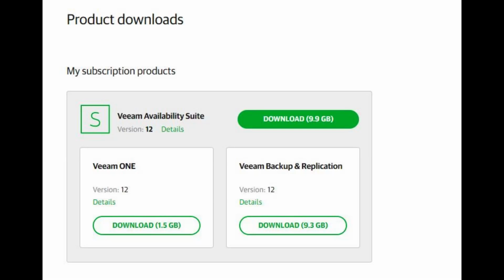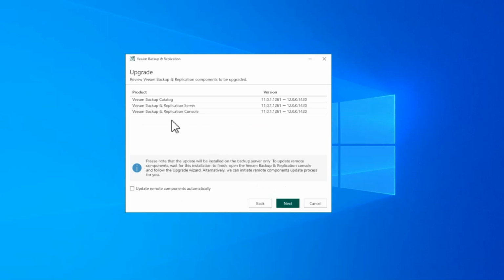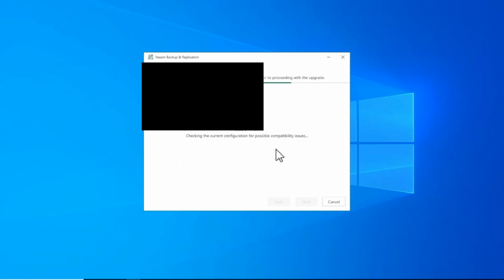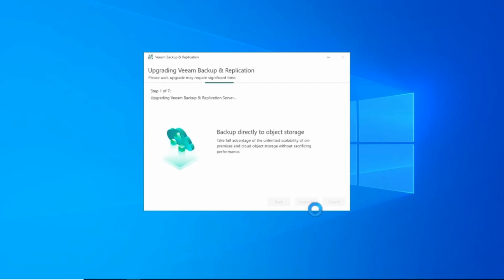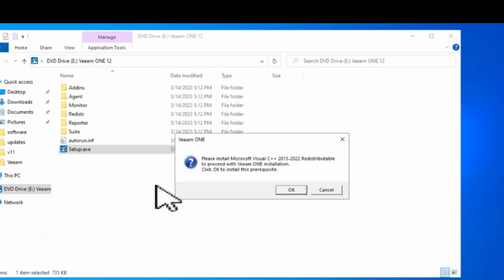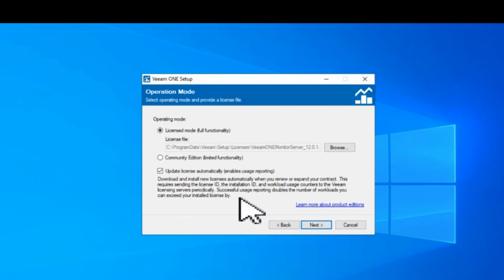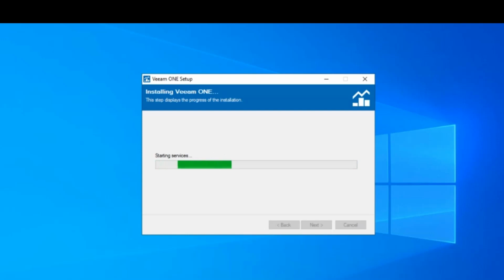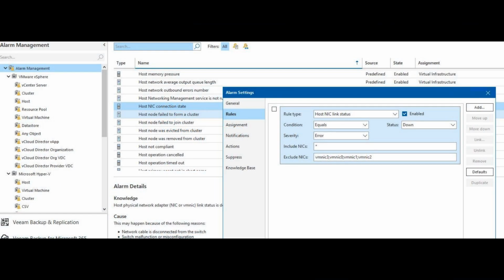How to upgrade Veeam Availability Suite (Backup and Replication and Veeam ONE) 11 to v12 Walkthrough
how to upgrade Veeam Availability Suite (Backup and Replication and Veeam ONE) 11 to Veeam 12 Walkthrough